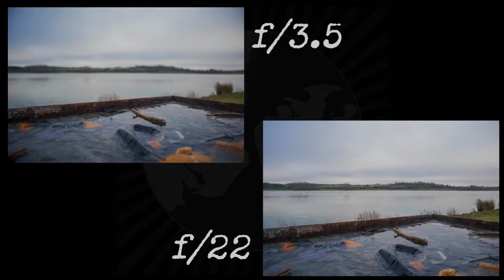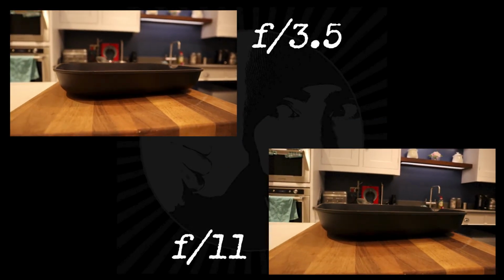What is APERTURE in Photography / Videography?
Photography and Videography can be daunting when you look at all of the settings and think... Where do I start?

This is a beginners explanation about aperture and what it affects.